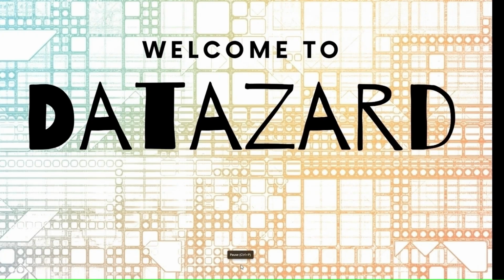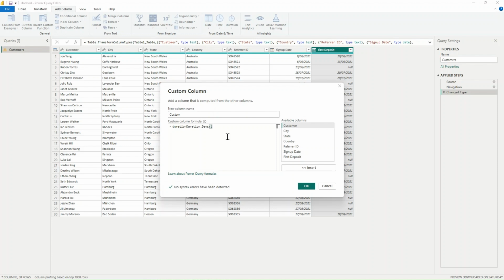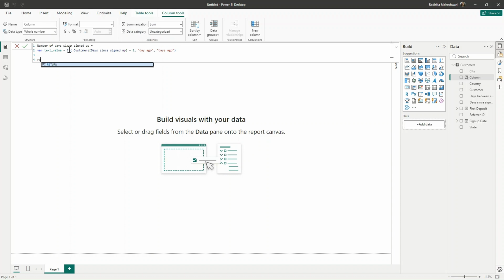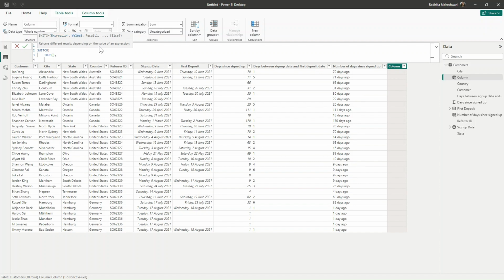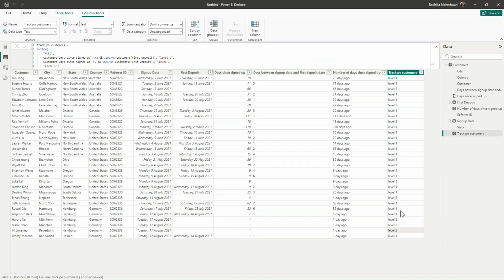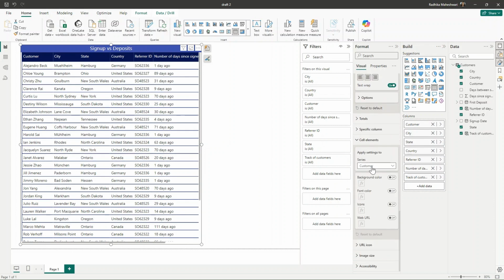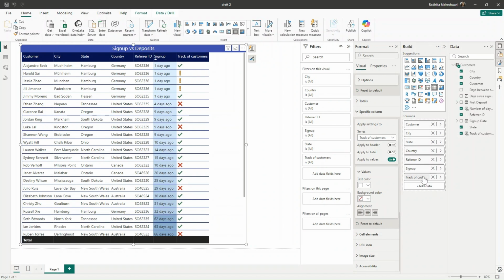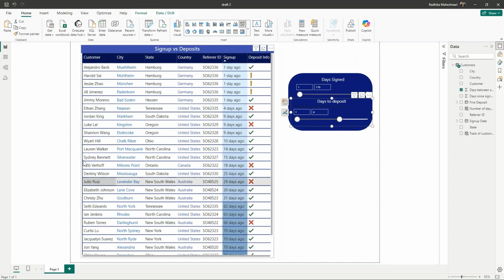Workout Wednesday Power BI 2021 Week 33 Challenge